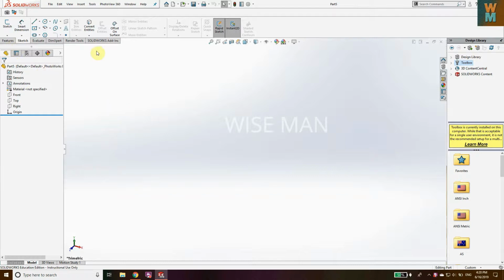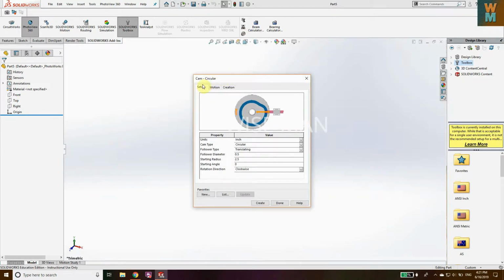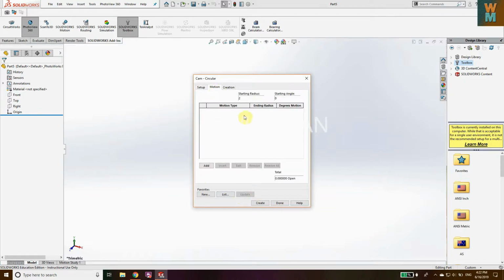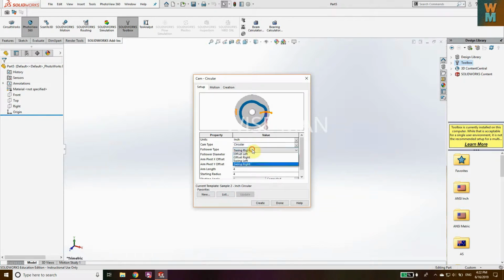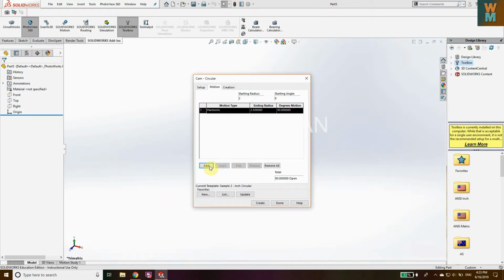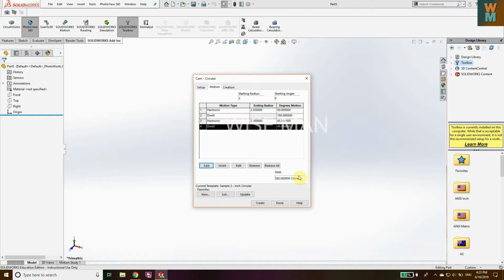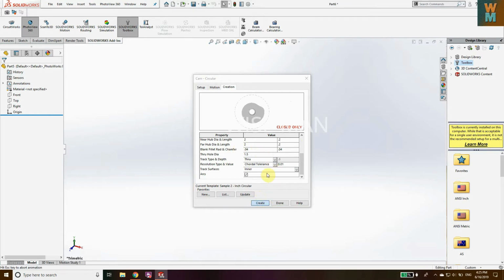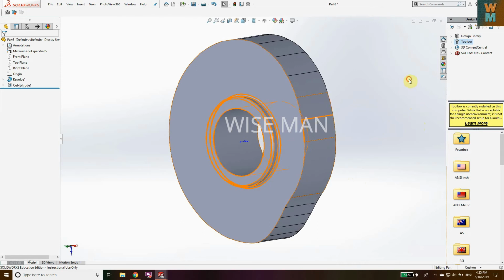SOLIDWORKS ADVANCED TUTORIAL - CREATING CAM IN EASY STEPS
Learn to create CAM in SolidWorks using these easy steps.